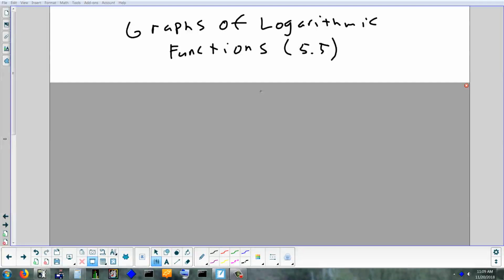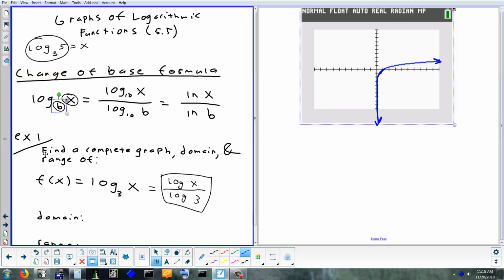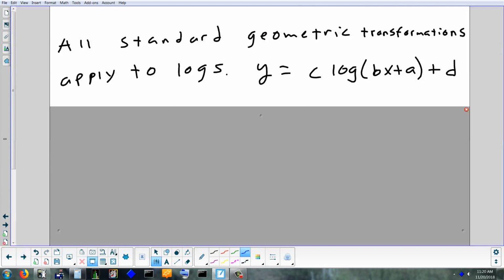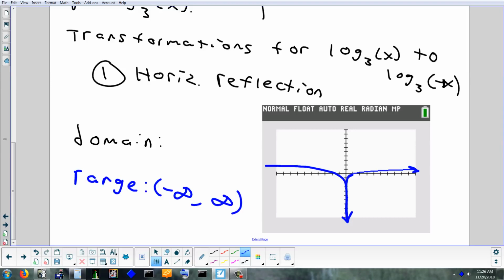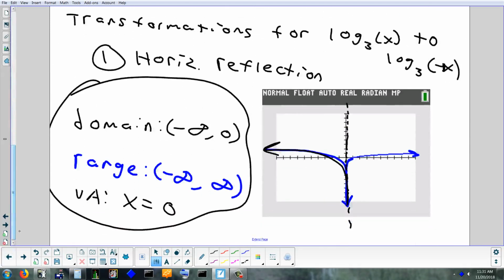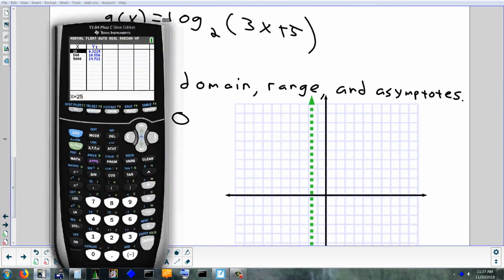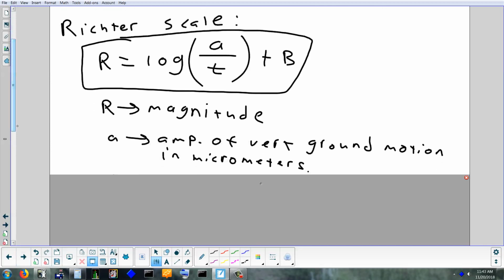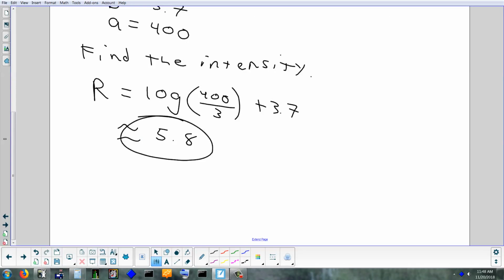5.5 Logarithmic Functions & Their Graphs 11-20-18